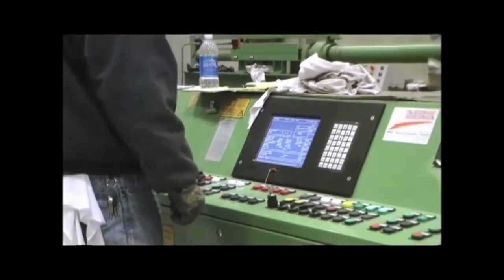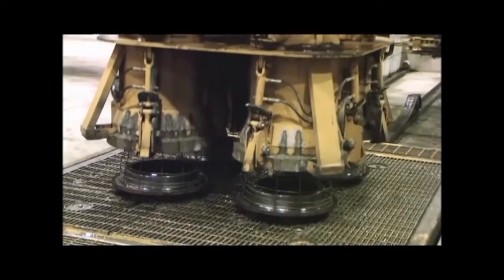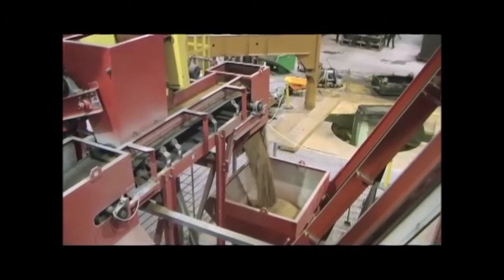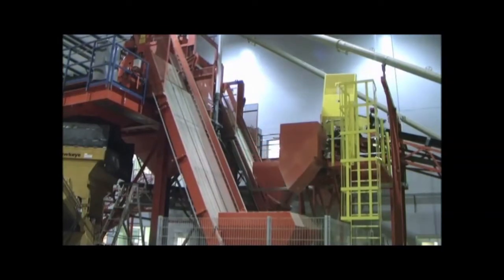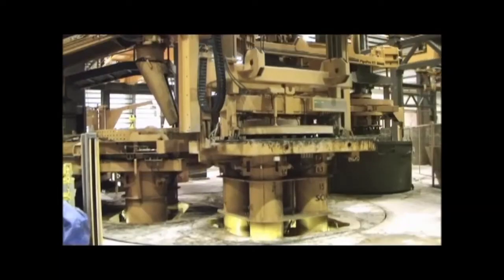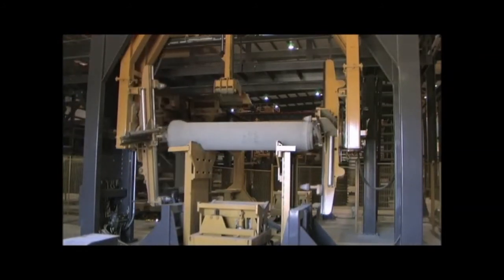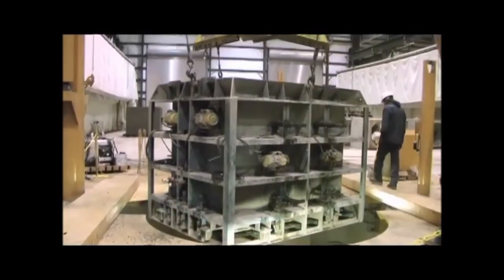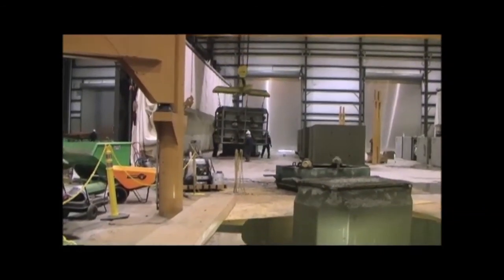CP&P Hanover Pipe Plant - Virual Tour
Take a look at modern Concrete Pipe Manufacturing at the Concrete Pipe & Precast pipe facility in Hanover, VA.